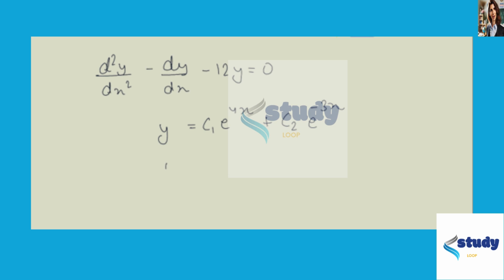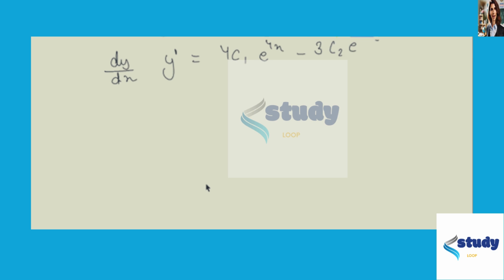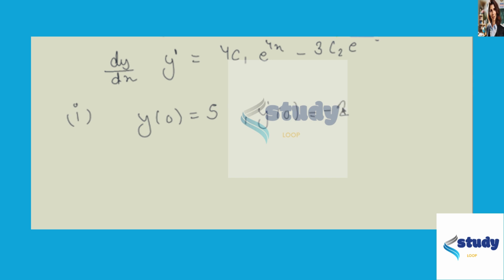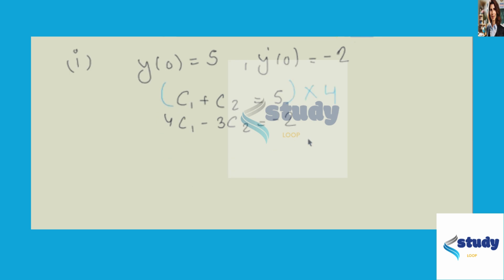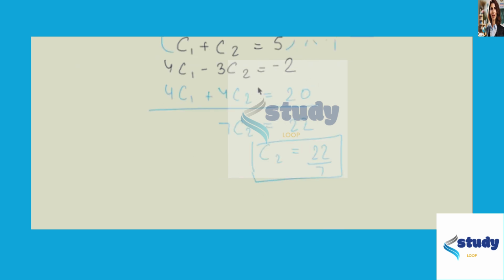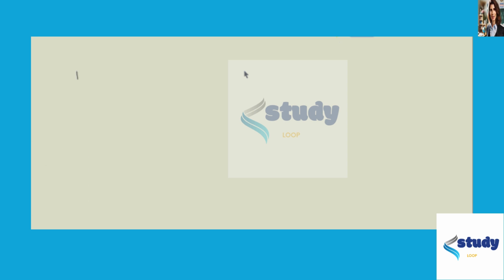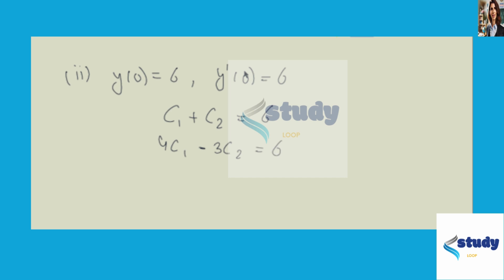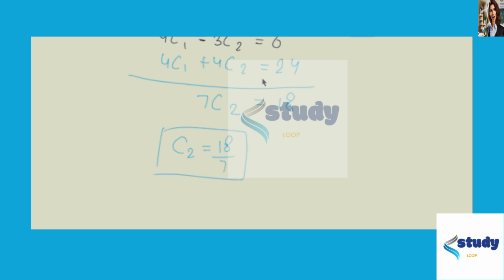Given that every solution of d2y dx2 − dy dx −12y=0 may be written in the form y=c1e4x+c2e−3x for so